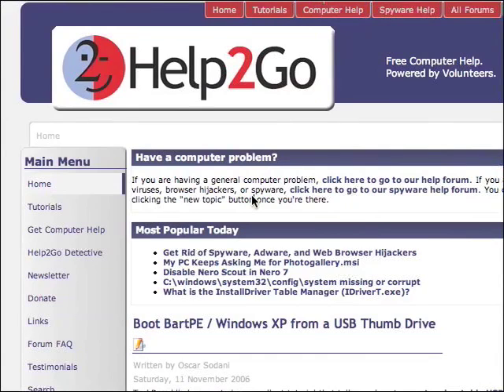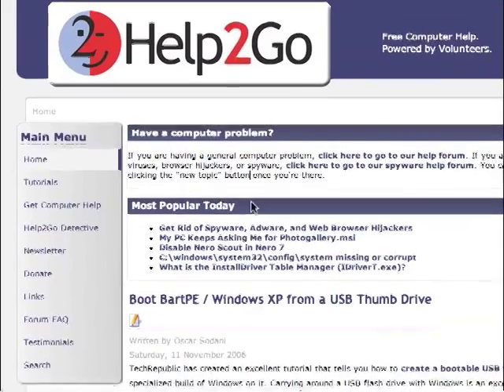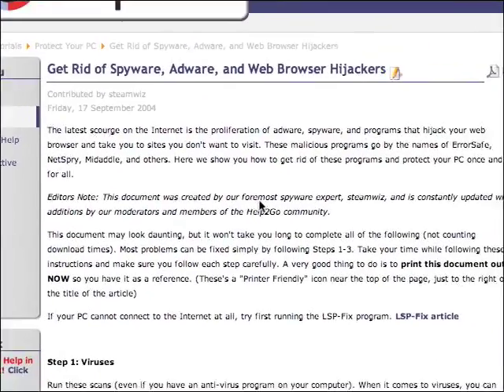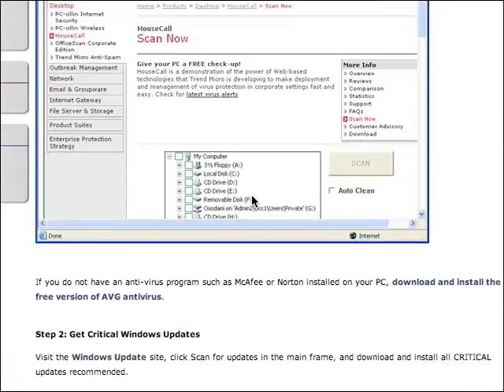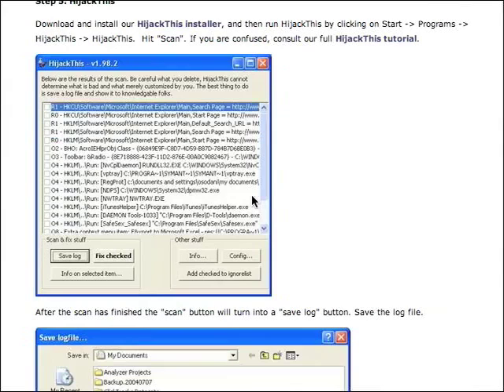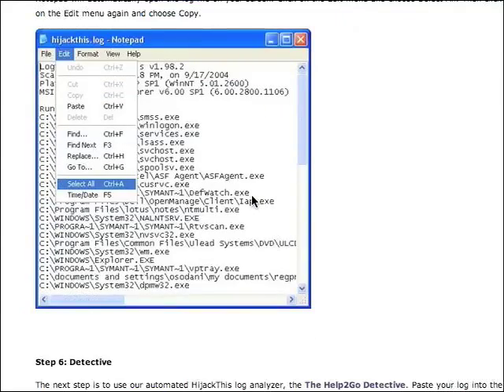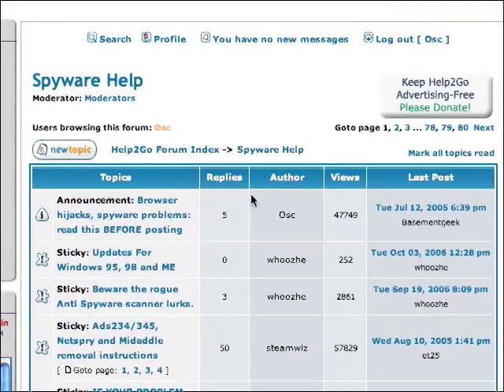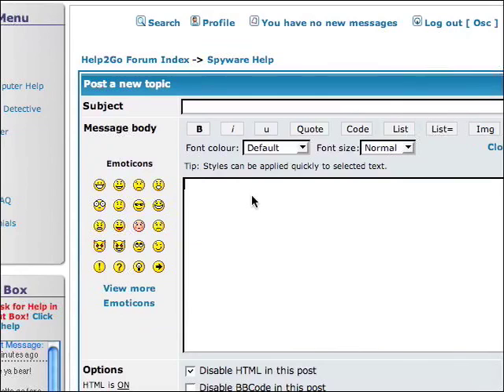Help2Go Tour: Step 3 - Spyware Removal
How to use the Help2Go web site to remove spyware, viruses, and web browser hijackers from your PC.